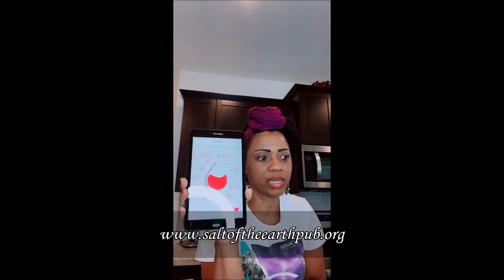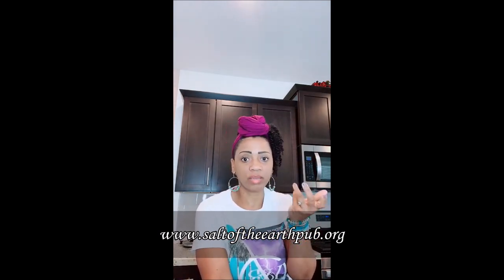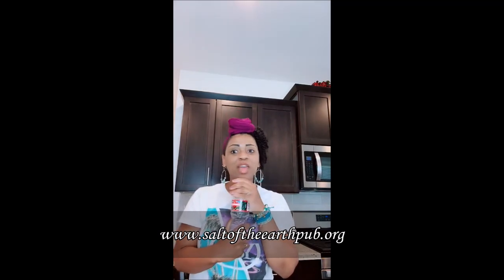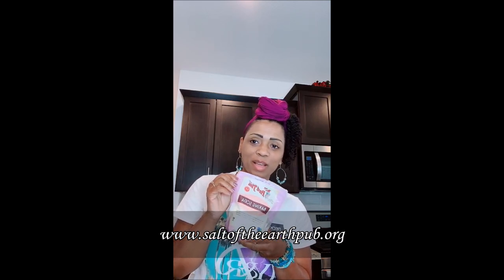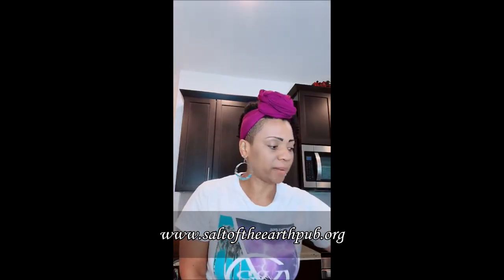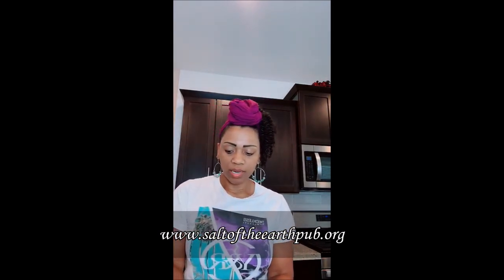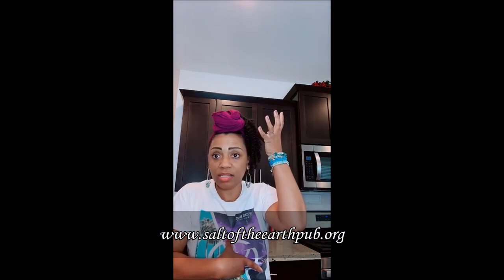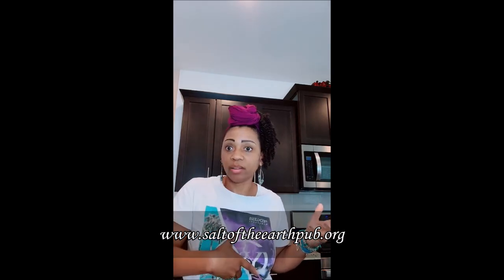Ask Me Health Questions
Heighten your spiritual awareness with our Viral Wild Yam Butter for the Chosen Ones.

Eat Right For Your Blood Type Meal Plan & Instant Weight Loss Cheat Codes
Learn More In My Book: HE WHO HAS AN EAR, LET HIM HEAR (Paperback)

Visit our website for natural hair products, soaps, lotions, cleansing herbs, consultations, B's Body Butter, The Blood Type Connection Course, Beyond Matter Course, How To Love Again AFTER the Trauma, Alchemist Oil, and instant downloads of my NEW audiobook and eBook titled "HE WHO HAS AN EAR, LET HIM HEAR," attuned to 432hz healing frequency.

Just Be!